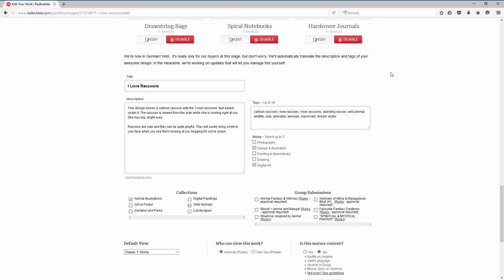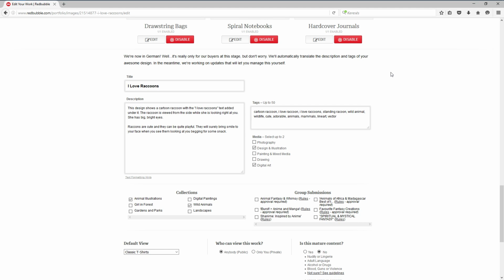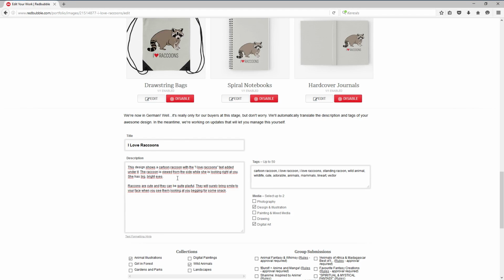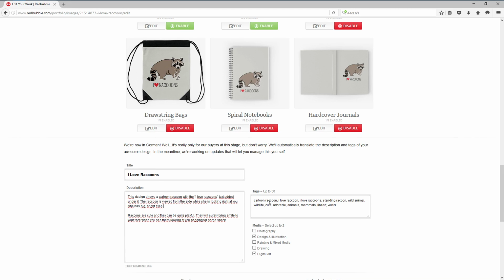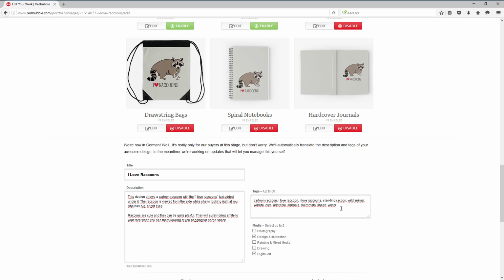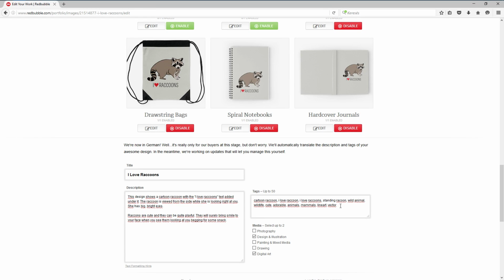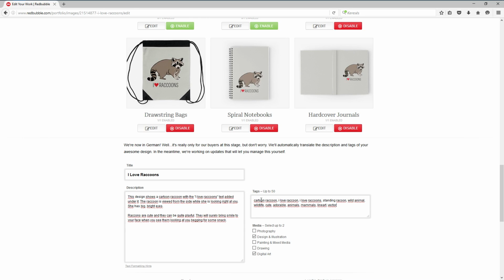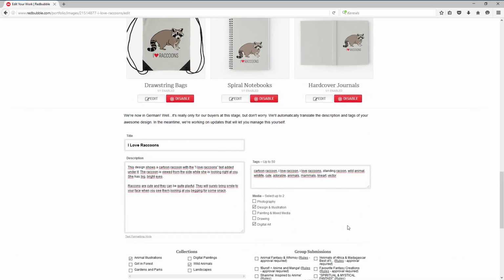What Titles, Tags And Descriptions To Use On Redbubble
When you are uploading a new design to Redbubble fill out the titles, tags and descriptions fields so they are relevant, they describe your design the best and also creates interest to the customer.
For titles use the name or your artwork or add a relevant title that describes your design well.

Descriptions: Try to write at least a few sentences about your design, talking about how it was made, how it looks like and why is it special? Also, add keywords (tags) in your description, make sure they are inside the sentences so they make sence to your customers when they read it.

Tags: the more relevant tags you can add the better. Try to aim to give at least 10 tags. You can use phrases as tags. This is good because you can type in exact phrases that your customers might search for and might end up higher in the search results than those who used separate words. Outside search engines might find these phrases as well and they might use them to get a better understanding what your design is about.

- - - - - - - - - About - - - - - - - - -

Hi! I am Adrienn Ecsedi. I like to paint, make videos, play video games and watch the stars. I also like to empower and help people so they can face the challenges of life.

Live Light and Create!

☆ Get my artworks as prints, T-shirts, phone cases and more at my

- - - - - - - - - Music - - - - - - - - -

Songs played in the video:
- Eyes on You (Sting)